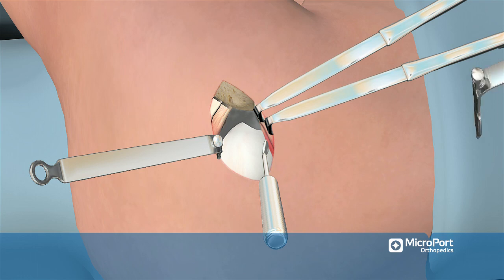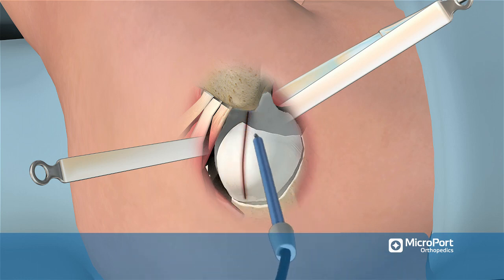SuperCap® Total Hip Replacement Approach Animation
The SuperCap® Total Hip Replacement technique was the original design to access the capsule superiorly while preserving soft tissue in the approach.